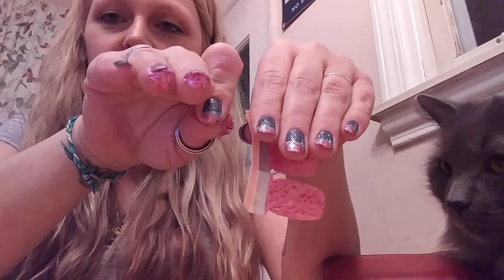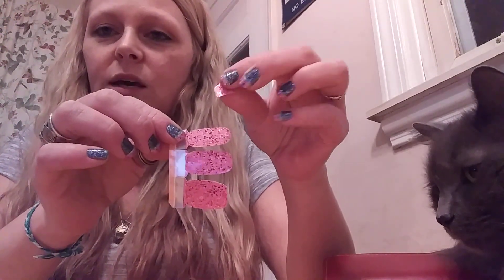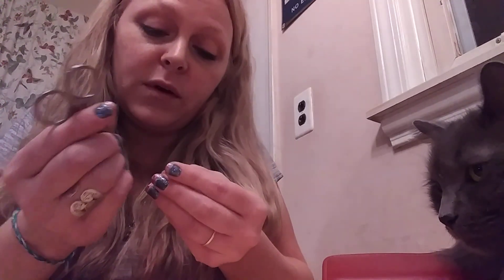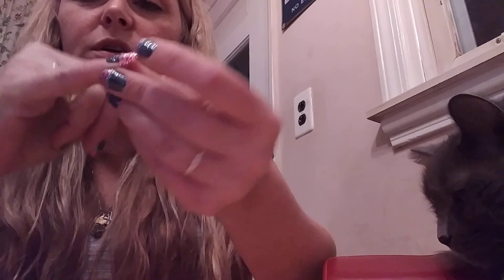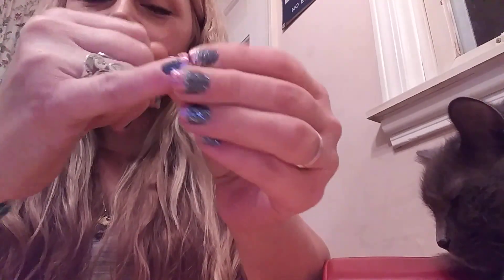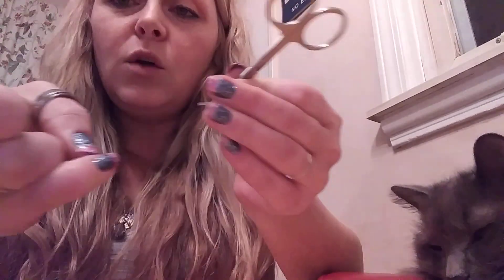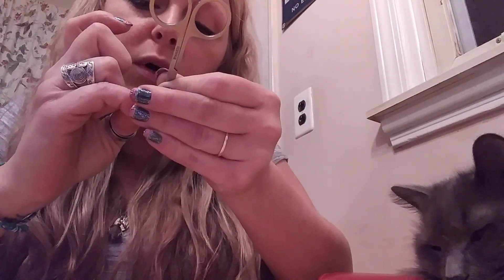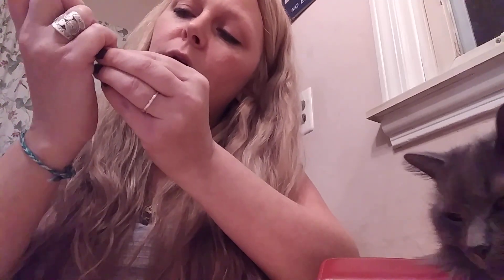Color Street - Adding tips to your strips!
Short tutorial on how to add tips to your strips! With a finishing line.